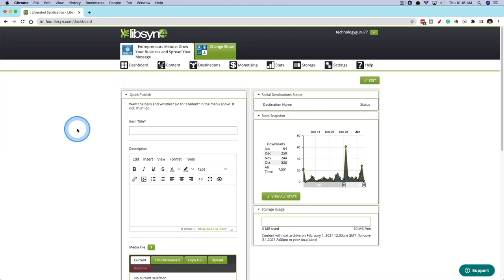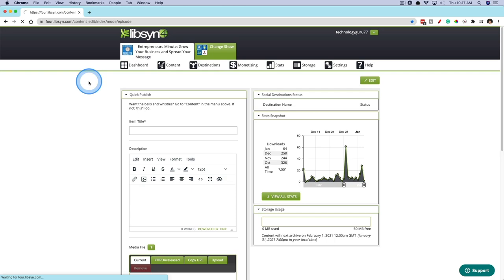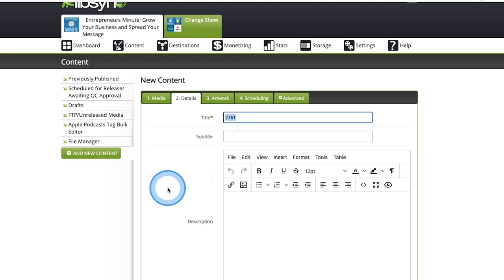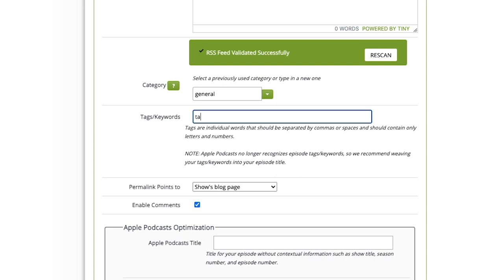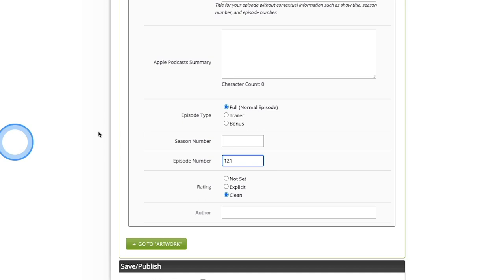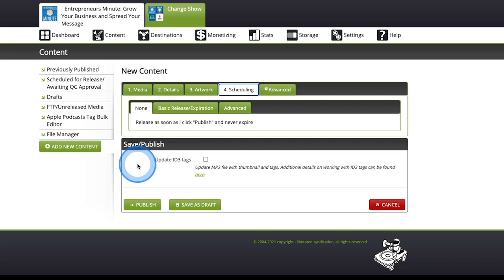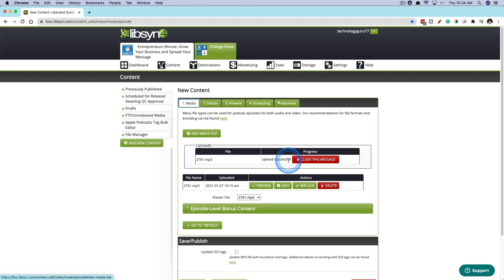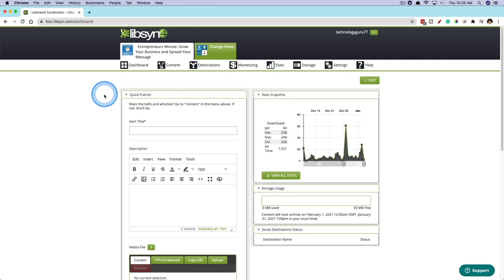How To Upload A Podcast Episode To Libsyn - Podcasting Tutorial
In this video tutorial, I show you how to upload a podcast episode to Libsyn.

Watch my full guide on how to set up a podcast on Libsyn